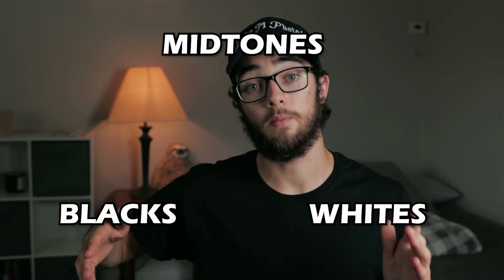Use Histogram to get BEST Exposure! (Correct Exposure)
Wondering how to use your cameras histogram? Knowing how to use a histogram can help you hit the correct exposure much easier. So, if you're fairly new to photography, stick around!

When I was first starting in photography this was a tough topic to grasp and understand. So, I know the feeling of being confused.However, it's not as hard as it seems! No, it's not really common sense knowledge, but in this video I think learning how to use a histogram is more easy-going!

Within this video I go over the main aspects of a histogram as well as a few small tips. In particular I cover the following listed below.

First, I answer the obvious question, what is a histogram? Trust me the general definition of a histogram is not difficult at all. I also, tossed in a visual of what they look like to help you out.

Then, we cover how exactly a histogram works. This is where we go over the specifics, such as what the x-axis and y-axis represent.

Next, we quickly talk about different things that can affect the histogram. There's really only four things that can change the overall histogram, but you have to watch to know what they are.

Now we get into the meat of the video, which is how to read a histogram. This is where you learn what it means when the graph is leaning to one side or the other. We also go over a pretty important term called clipping.

Always Capture Great Moments